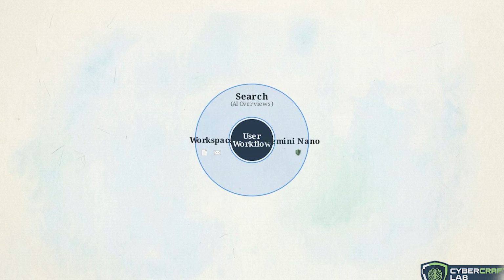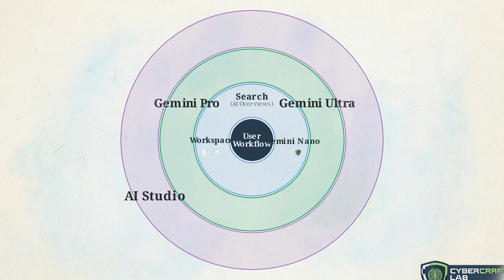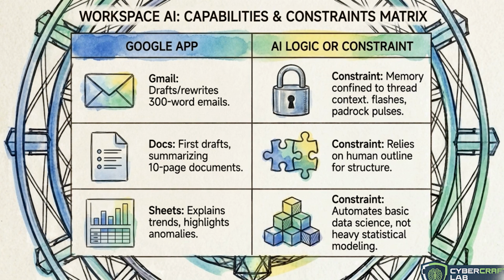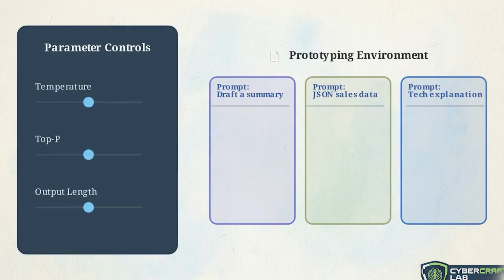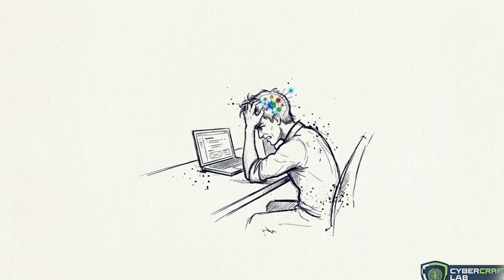Google AI Matrix: Which Tool is RIGHT For You? (Gemini vs. Bard vs. Workspace AI)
Stop wasting time guessing which AI to use! This video decodes the complex Google AI ecosystem using a clear decision matrix.

We put the leading Google AI tools—Gemini, Google Bard (Legacy), Search Labs, and Google Workspace AI—head-to-head across five critical workflow areas: Writing, Coding, Visual Design, Scheduling, and Data Analysis. We show you exactly where each tool excels, its limitations, and the specific tasks where it outperforms the competition.

Whether you're a writer seeking a creative muse, a developer fighting code bugs, a designer looking for concept generation, or a data analyst drowning in spreadsheets, this is the definitive guide to choosing your perfect AI assistant.

If you use a Google product, you cannot afford to miss this matrix.

🚨 IMPORTANT WARNING: Google AI Evolves RAPIDLY
Please Note: The field of Artificial Intelligence, especially within Google, is moving at light speed. Specific features, user interfaces, and the overall performance of each tool (especially Google Bard (Legacy) and features within Search Labs) can change within days or weeks of this video's release. This video provides a snapshot of the landscape today. Always check the official Google product pages for the most up-to-date and authoritative information before making a final tool decision based on this video.
In this video, you will learn:

The core differences between the consumer models (Gemini, Bard) and business-focused models (Workspace AI).
Which tool is the absolute best for generation vs. analysis.
Where Search Labs is testing features that aren't available elsewhere.
Practical scenarios matching specific problems to specific solutions.